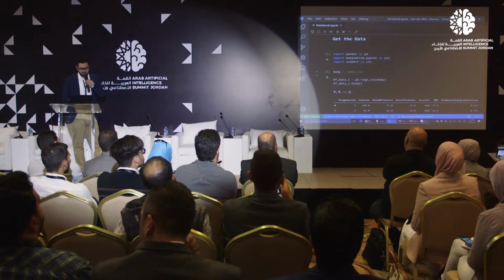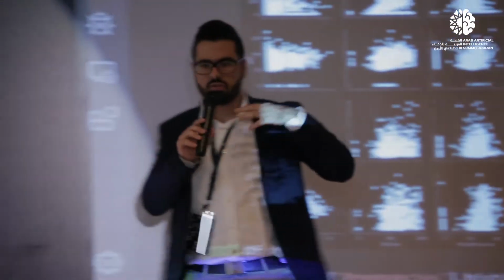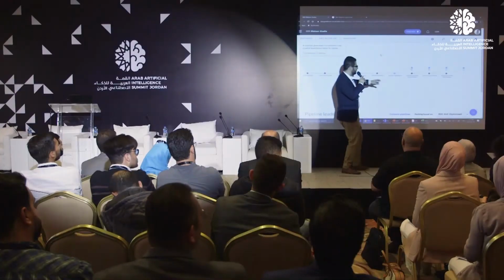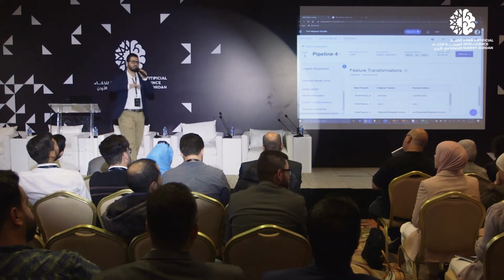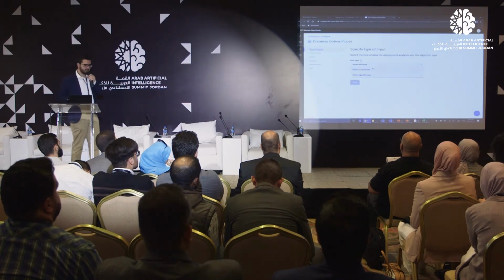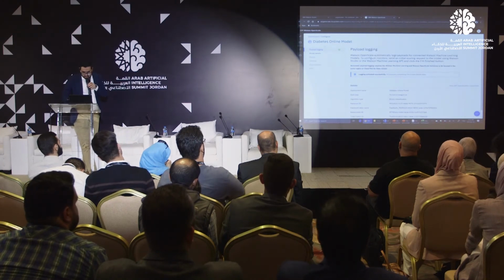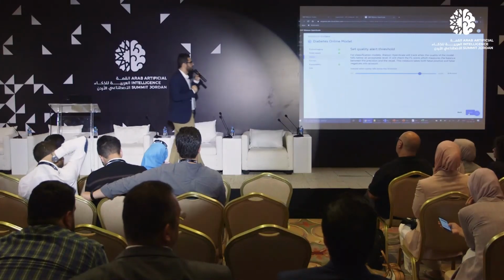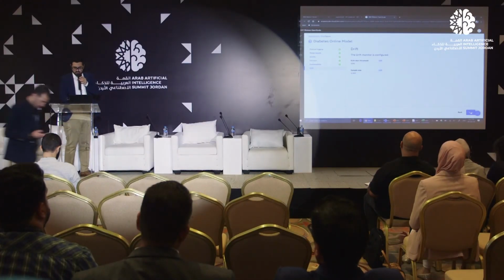AAIS'19 - Mr. Aoun Lutfi: "Auto AI - IBM tools for non-technicals."